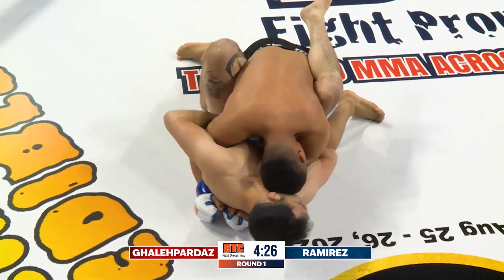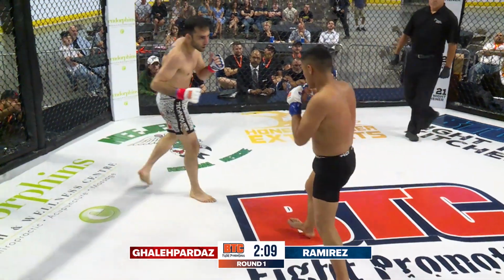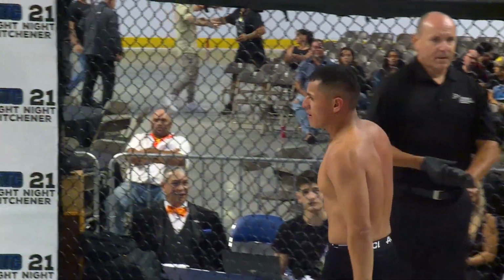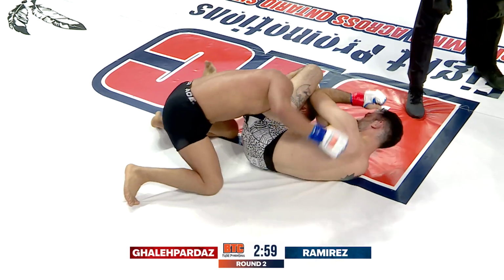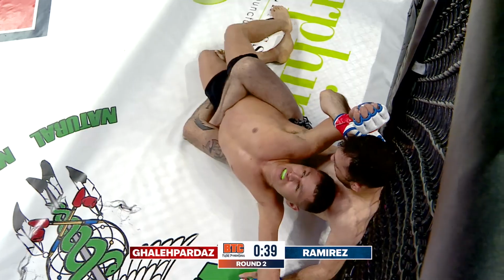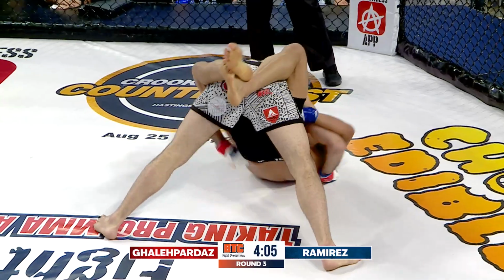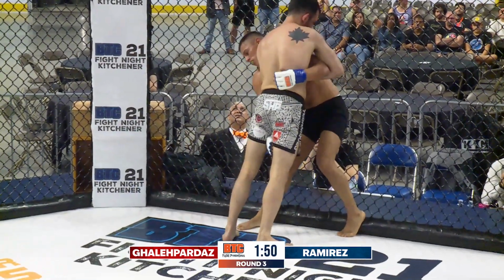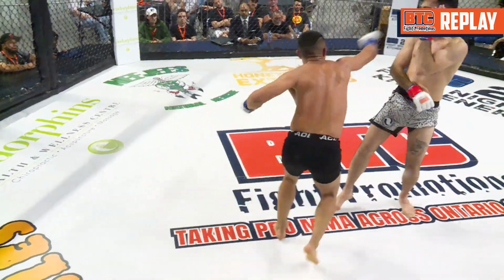Gino Ghalehpardaz vs Francisco Ramirez | BTC 21: Fight Night Kitchener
BTC 21: FIGHT NIGHT KITCHENER
Gino Ghalehpardaz vs Francisco Ramirez
The Aud | Kitchener, ON | Aug 5th, 2023

0:00 - Pre-Fight Video
1:20 - Round 1
6:50 - Round 2
12:30 - Round 3
19:08 - Winner Announcement
19:51 - Winner Interview

Commentary by Jason Hagholm and Adam Assenza

Next Event
BTC 22: Battlezone
November 18th, 2023 | Burlington, Ontario